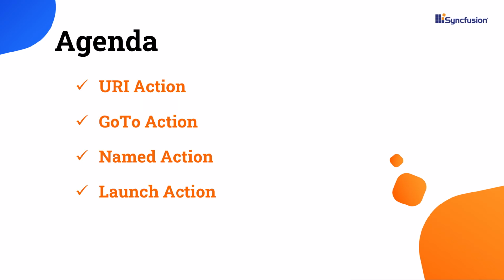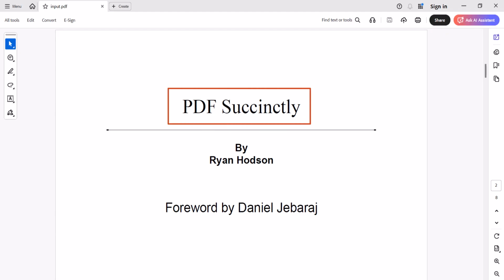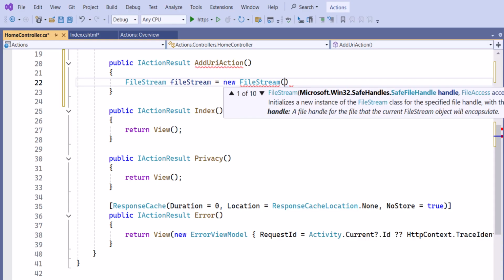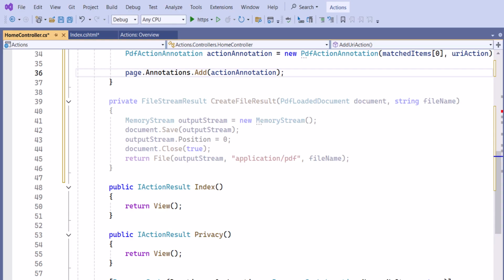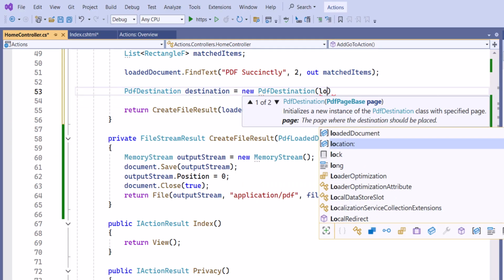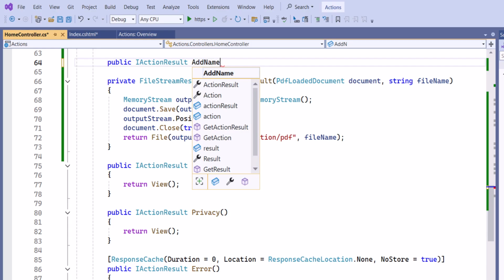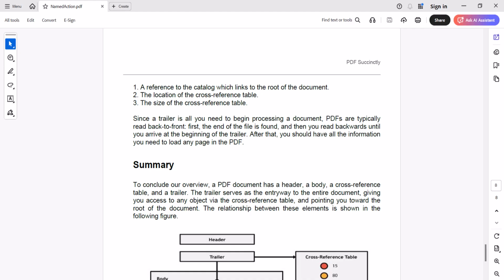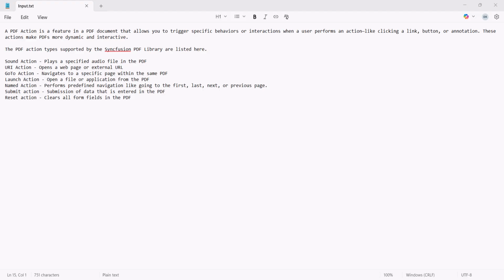Working with Actions in PDF Using the .NET PDF Library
Learn how to implement the URI, GoTo, Named, and Launch Action in PDF using the Syncfusion .NET PDF library.

The PDF library is a high-performance feature-rich .NET class library designed to create, read, and edit PDF files from your .NET applications. You can enjoy seamless PDF viewing, reviewing, and printing with no Adobe dependencies.

Convert documents into professional PDFs in a snap! Easily transform HTML, Word, Excel, PowerPoint, and images into high-quality PDFs. Syncfusion offers cost-effective solutions without any hidden fees.

Experience unparalleled versatility across platforms! Whether building for .NET, Blazor, .NET MAUI, .NET Core, Flutter, WinUI, Xamarin, or UWP, our PDF framework has you covered. Create PDFs from scratch, modify existing ones, and add advanced features like forms, annotations, and digital signatures. Optimize PDFs with compression, encryption, and redaction tools.

If you need a trial license key, start your Document SDK trial under your Syncfusion account. Then, you can obtain your trial license key from the downloads page.

BOOKMARK DETAILS
[00:00] .NET PDF Library - Introduction
[00:58] Add URI action
[03:12] Add GoTo action
[04:28] Add named action
[05:34] Add launch action